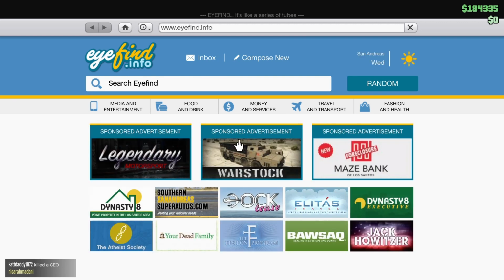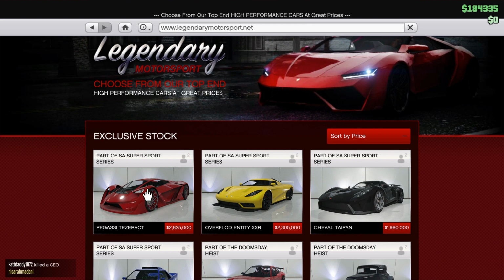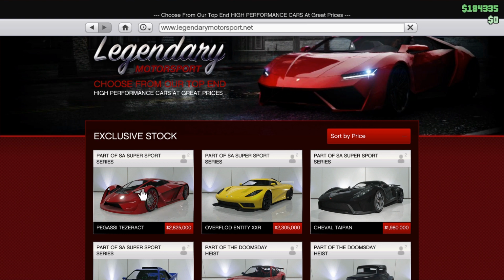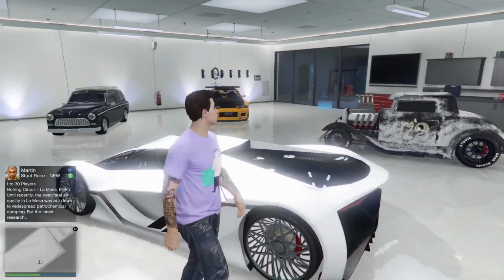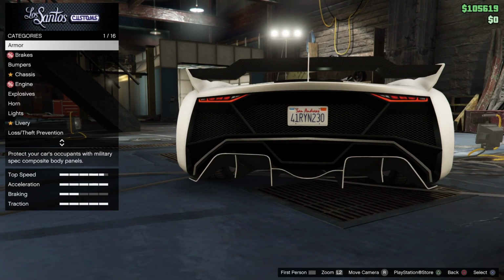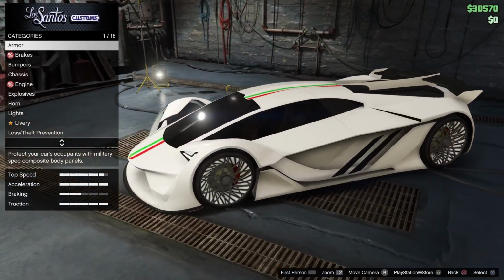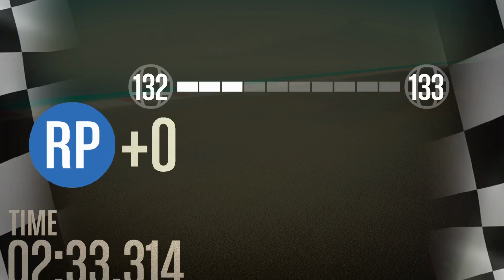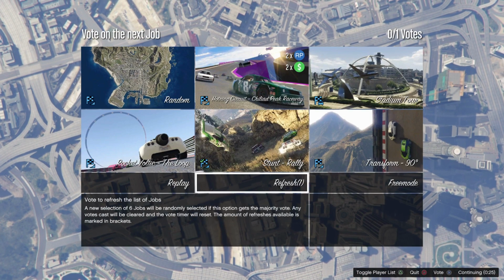MOST EXPENSIVE CAR! Pegassi Tezeract Review! (GTA 5 ONLINE)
The Pegassi Tezeract just released! It is the most expensive *car* in the game! Let's test it out!